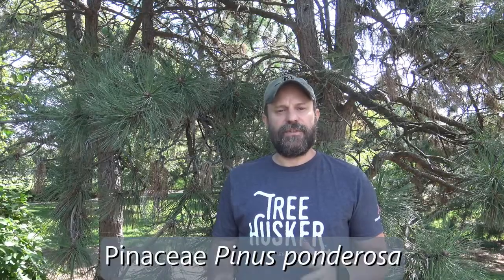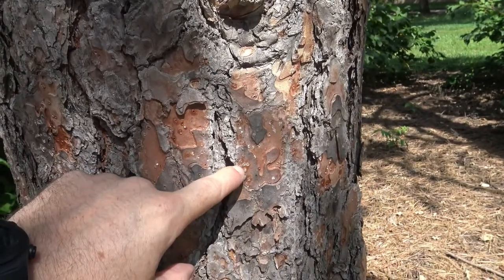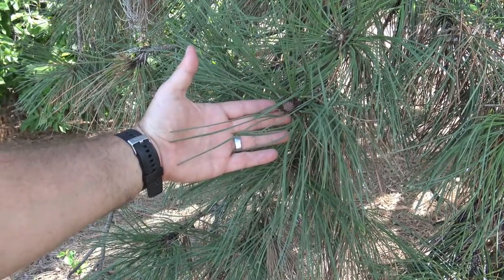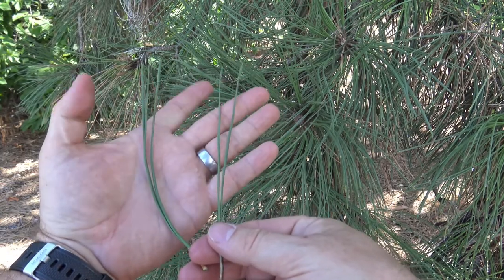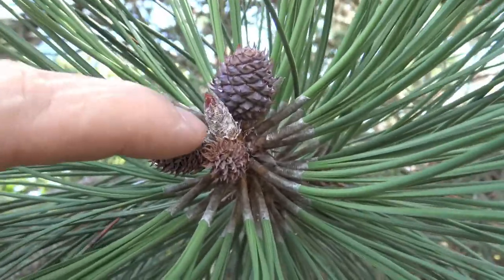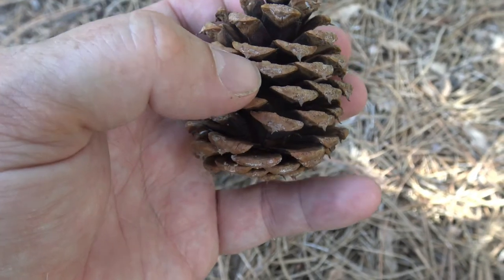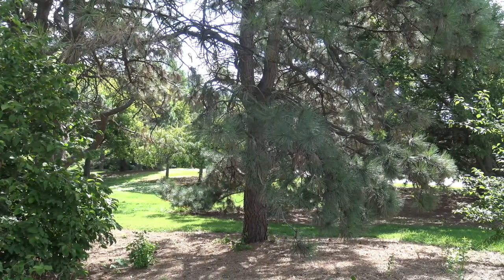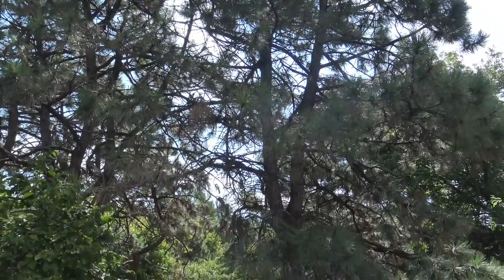Identifying ponderosa pine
Identifying ponderosa pine - Pinus ponderosa